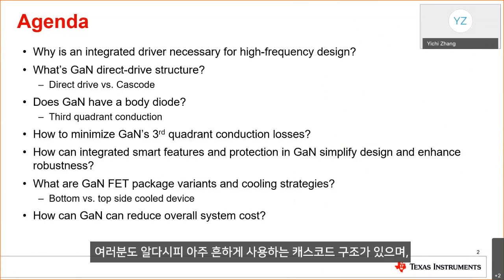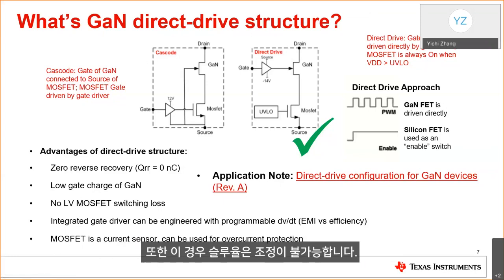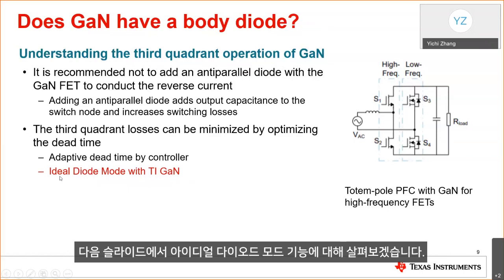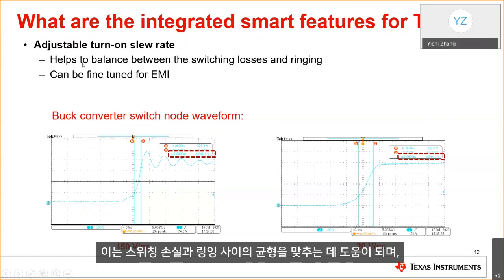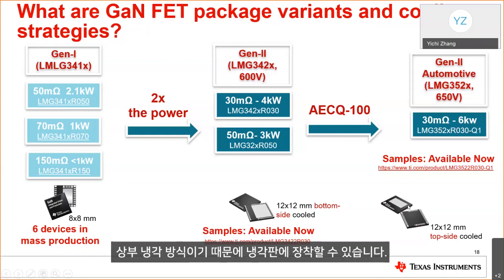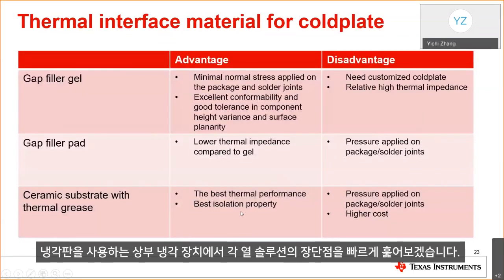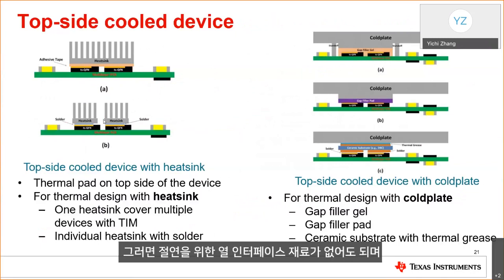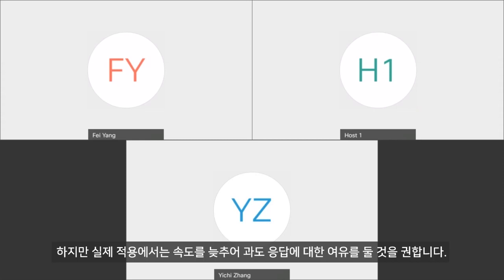GaN 이해하기 - 기초 가이드 (FAQ)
GaN 기술 및 제품(경쟁 우위 포함)의 기본 사항을 이해하고 가장 자주 묻는 질문에 대한 답변을 돕습니다.
프레젠테이션 다운로드